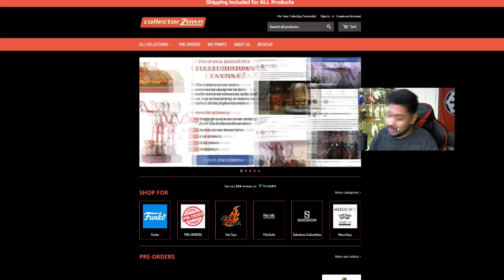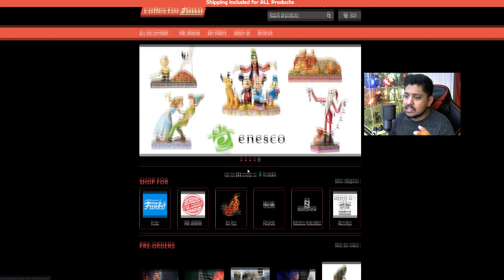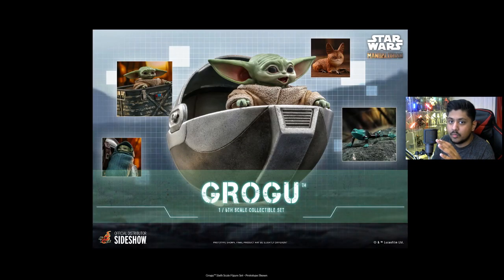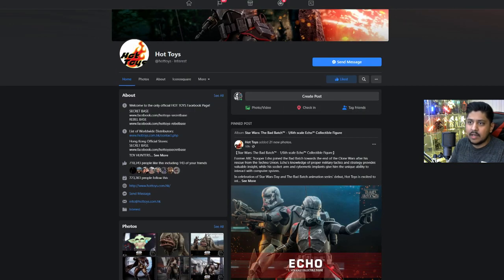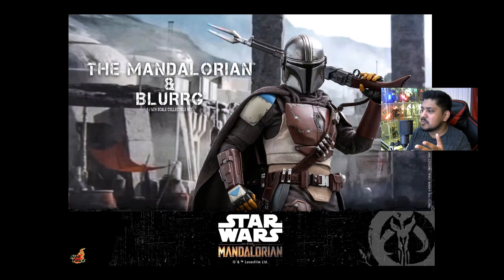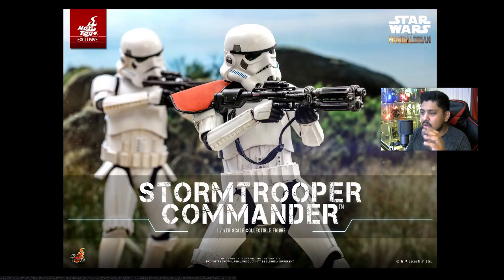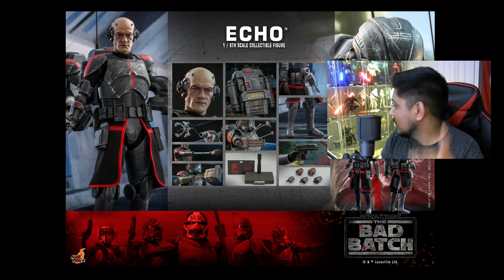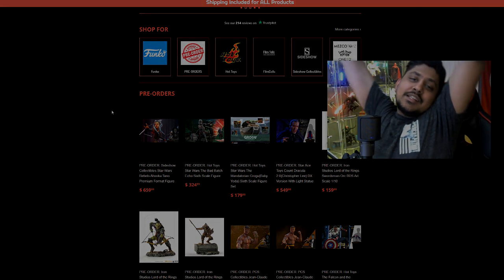BUY or PASS? (May The 4th Be With You Edition!) Echo, Blurrg, Grogu, Stormtrooper Commander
BUY or PASS? (May The 4th Be With You Edition!) Echo, Blurrg, Grogu, Stormtrooper Commander to name a few of whats going on inside this video!
Make sure to use us as your number source for all figure related fun!

Also check out COMIC CONCEPTS!